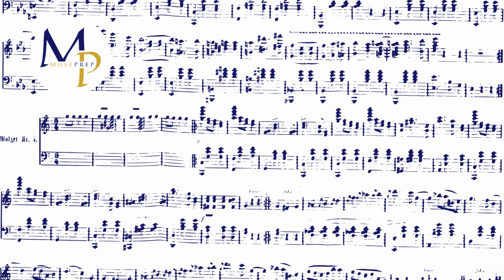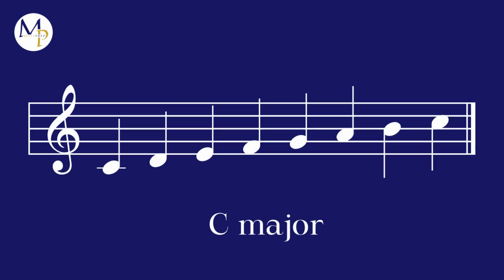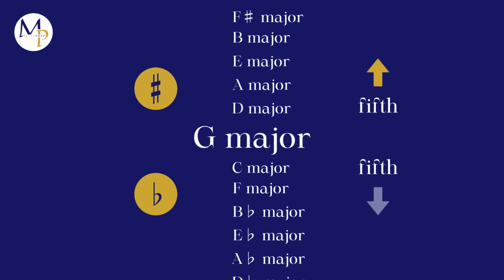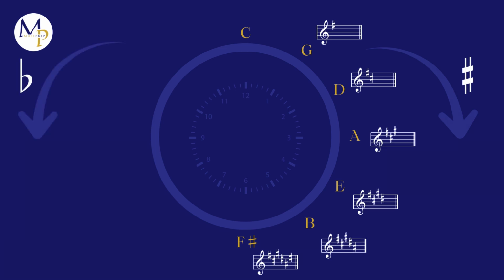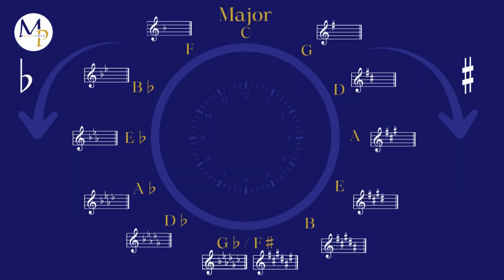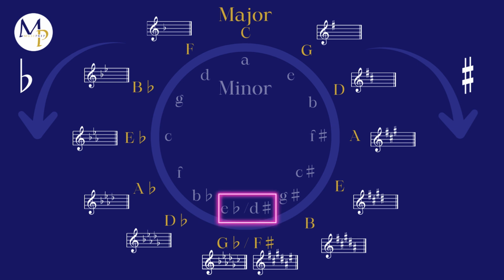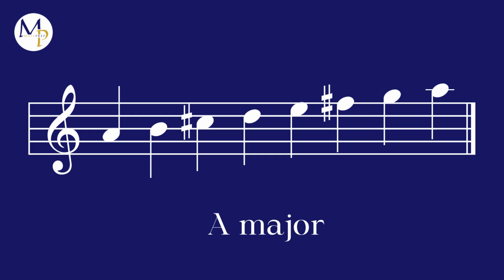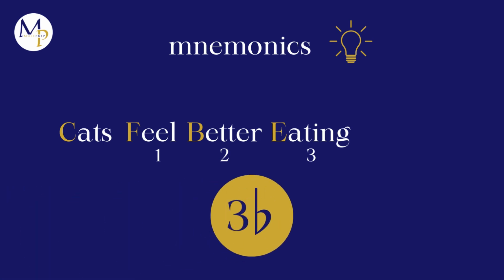Music Reading Basics #26 – The Circle of Fifths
In this video, you’ll learn one of the most powerful tools in harmony: the Circle of Fifths. It helps you instantly see how many sharps or flats a key has — without having to build scales from scratch.

We walk you through:
👉 why each step up a perfect fifth adds a sharp, and each step down a perfect fifth adds a flat,
👉 how the Circle of Fifths is structured and why it closes at six accidentals,
👉 what enharmonic equivalence means (for example F♯ major = G♭ major),
👉 where the minor keys are located in the circle,
👉 and how to remember the order of keys using simple mnemonics.

By the end, you’ll be able to read, understand, and use the Circle of Fifths — for analyzing music, composing, improvising, and reading notation more confidently.

📚 Perfect for anyone who wants to:
🎼 understand music theory,
🎹 identify keys and key signatures with confidence,
👂 hear harmonic relationships more clearly,
📖 and read and analyze sheet music more fluently.